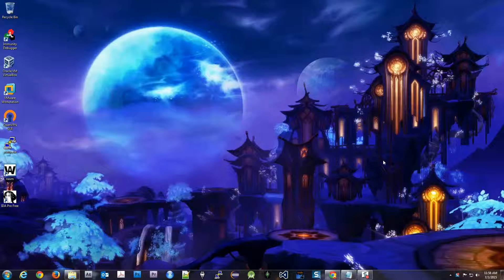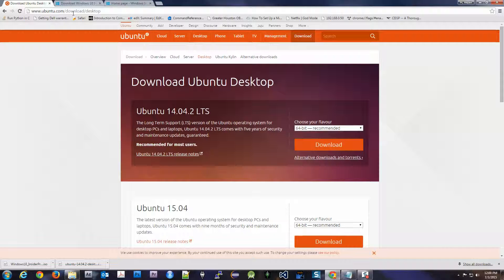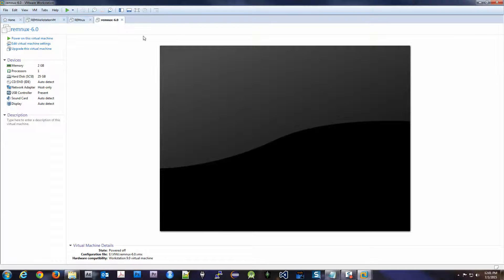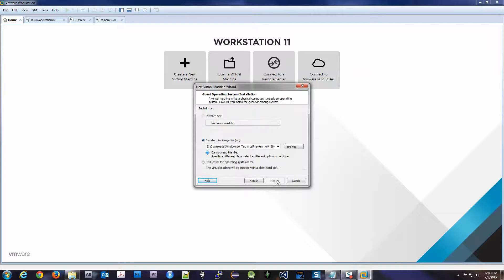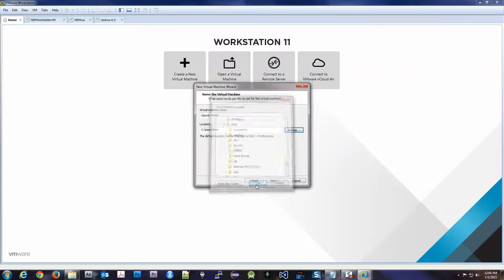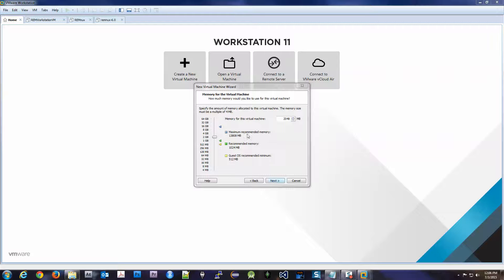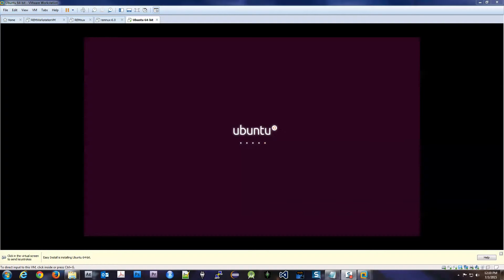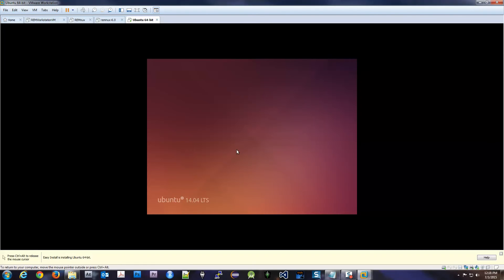Malware Analysis Setting up Linux in VMWare Workstation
In this video we will be setting up Ubuntu to run a linux virtual machine to examine malware.